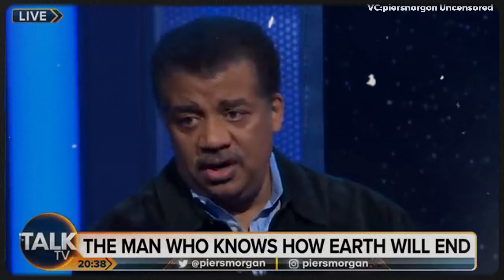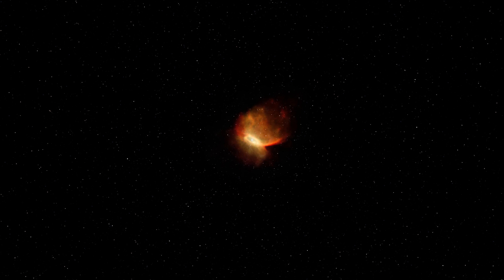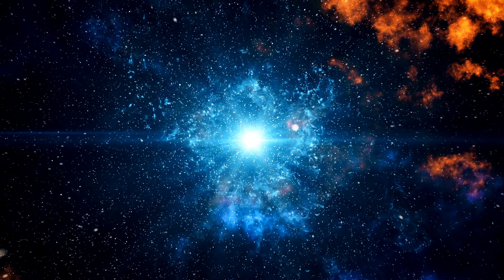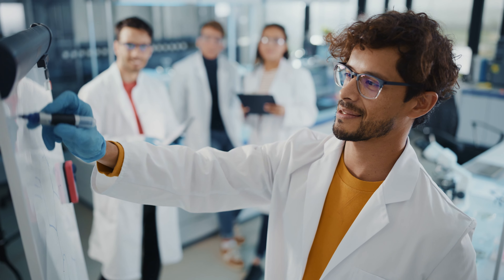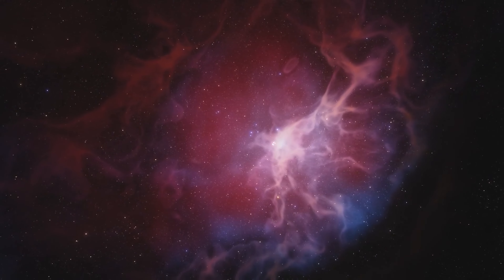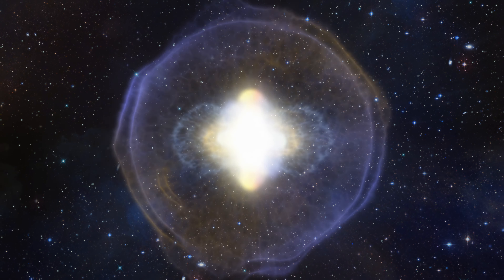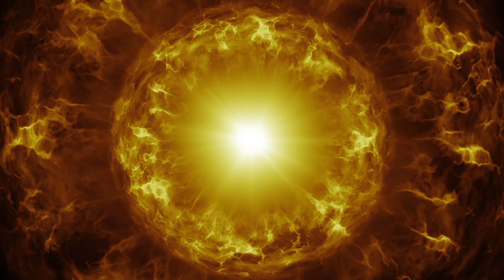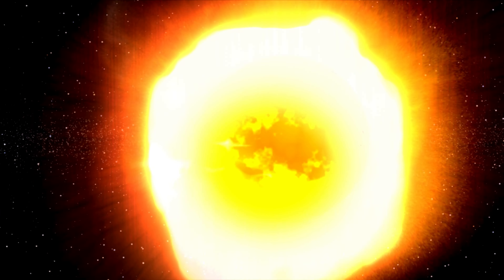Betelgeuse’s Sudden 300% Brightness Spike – Supernova About to Happen says NASA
Betelgeuse has suddenly brightened by 300%, causing excitement and concern among astronomers! Could this be a sign that the red supergiant is about to go supernova? Watch to find out what NASA and scientists are saying about this unexpected cosmic event, and how it could impact us here on Earth. 🌌✨"

Betelgeuse brightness increase
Betelgeuse supernova
NASA Betelgeuse news
Bright star Betelgeuse 2024
Why is Betelgeuse brightening?

Credits:
NASA

Is Betelgeuse going supernova?
When will Betelgeuse explode?
Betelgeuse supernova news
Signs of Betelgeuse explosion
Betelgeuse supernova date
What happens if Betelgeuse goes supernova?
Betelgeuse dimming and supernova
How bright will Betelgeuse supernova be?
Will Betelgeuse become a black hole?
Betelgeuse explosion predictions
What caused Betelgeuse to dim?
Betelgeuse vs. other supernovae
Betelgeuse supernova timeline
Astronomers' thoughts on Betelgeuse explosion
Is the Betelgeuse explosion dangerous?
What would Betelgeuse supernova look like?
Betelgeuse and Orion constellation
Latest Betelgeuse supernova research
How far is Betelgeuse from Earth?
Betelgeuse supernova effects
Will Betelgeuse affect Earth?
Betelgeuse supernova event explained
Will Betelgeuse go supernova in our lifetime?